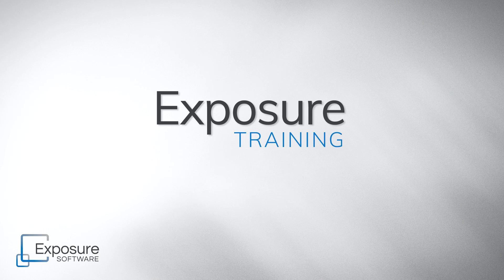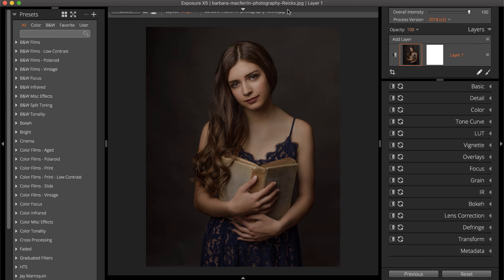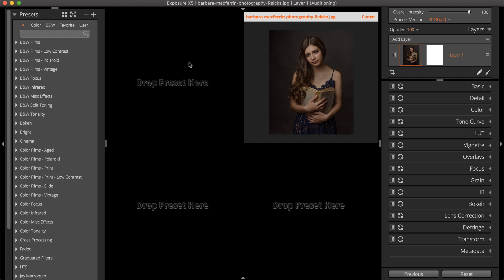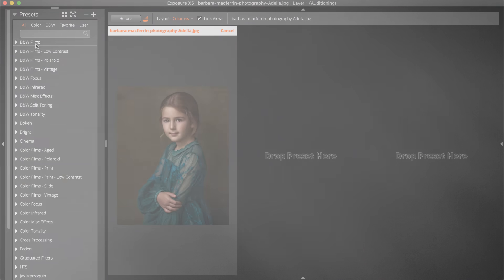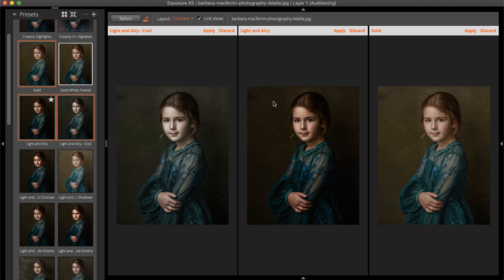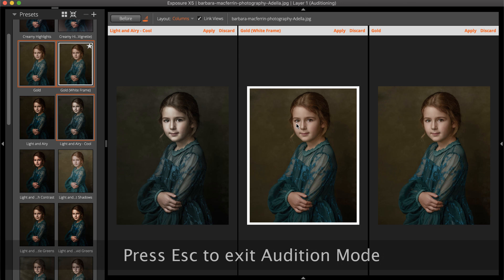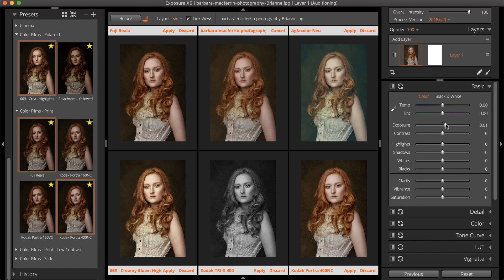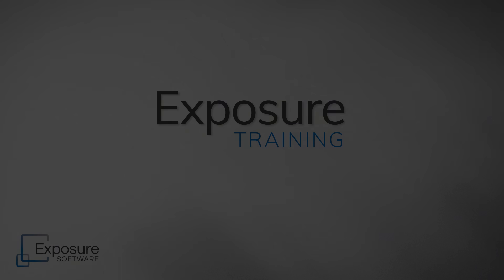Exposure Editing - Comparing Presets with Audition Mode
Comparing several presets on the screen makes locating the perfect look intuitive and enjoyable. This video shows how you can make the best use of Exposure’s Audition mode features to streamline your creative discoveries.